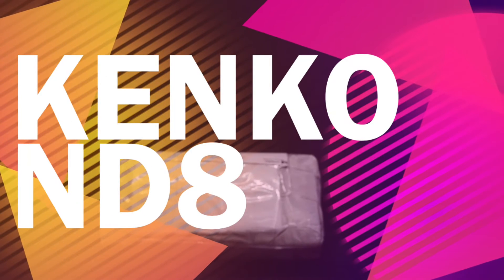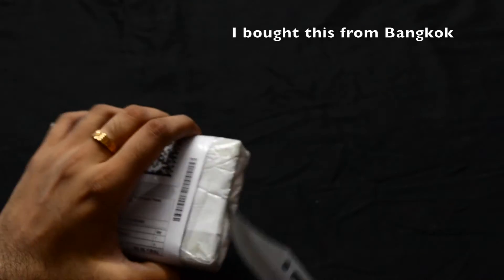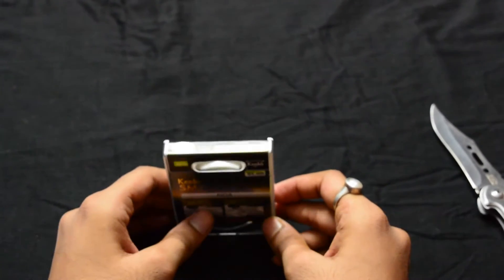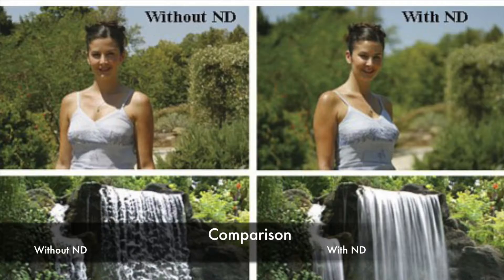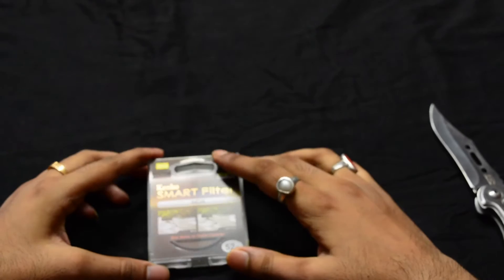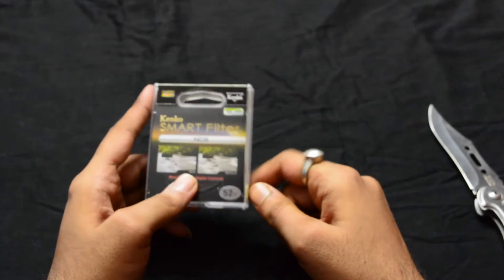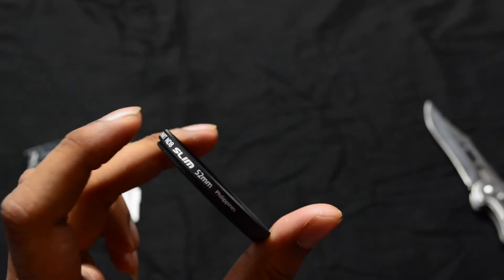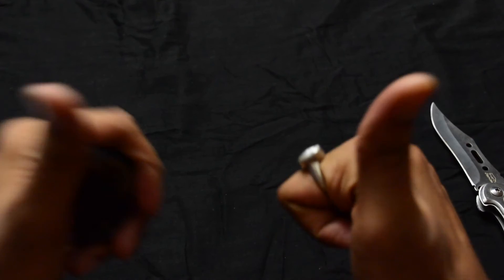KENKO ND8 filter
In photography and optics, a neutral-density filter, or ND filter, is a filter that reduces or modifies the intensity of all wavelengths, or colors, of light equally, giving no changes in hue of color rendition. It can be a colorless (clear) or grey filter.